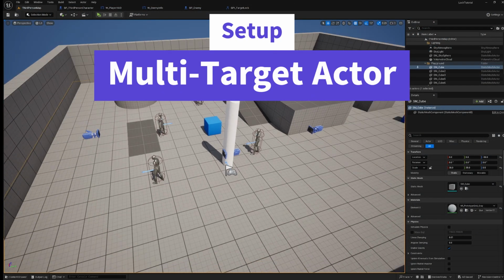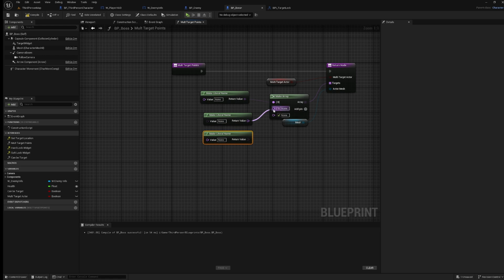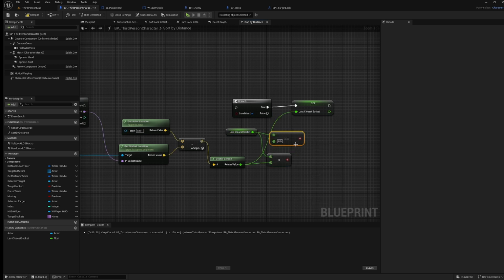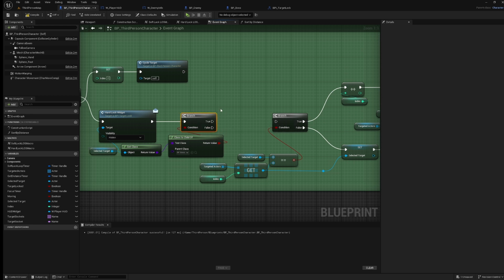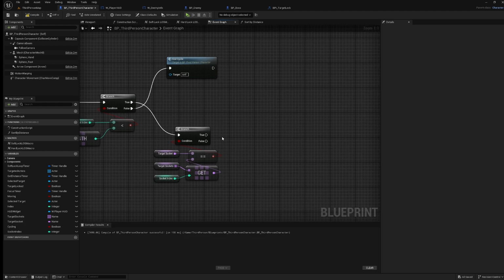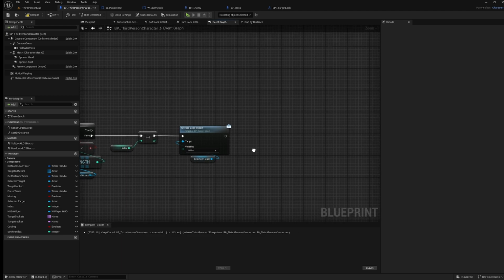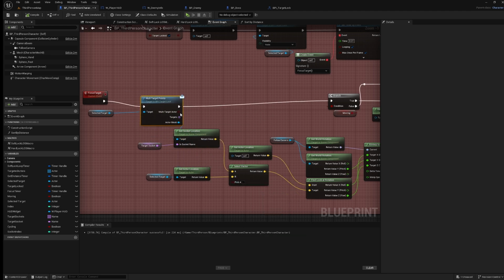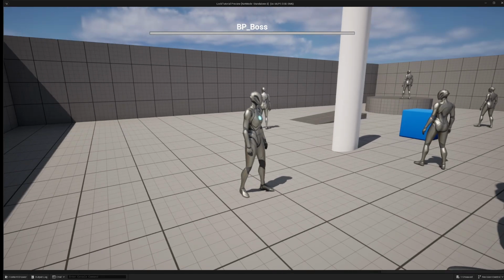Target Lock System | (Part 6: Multi-Target Actors) | Unreal Engine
In this tutorial we make and actor that has multiple target points and incorporating that into the soft and hard locks.

00:00 - Intro
00:36 - Setup Multi Target Actor
02:54 - Moving Target Widget
05:45 - Soft Lock
13:10 - Cycling Targets
27:21 - Focus Target
30:54 - Note
34:00 - Outro